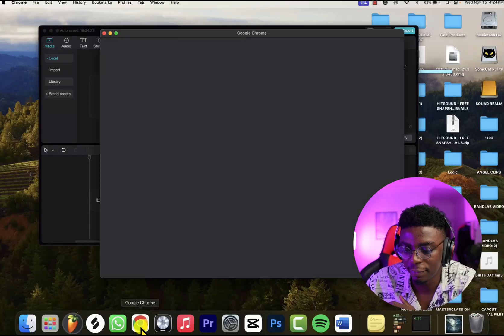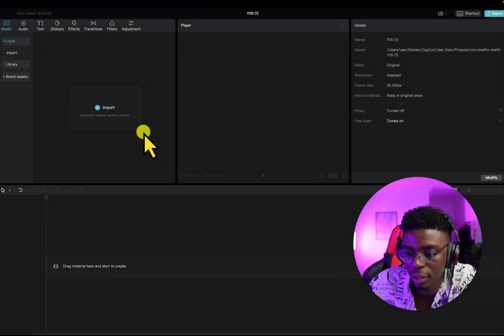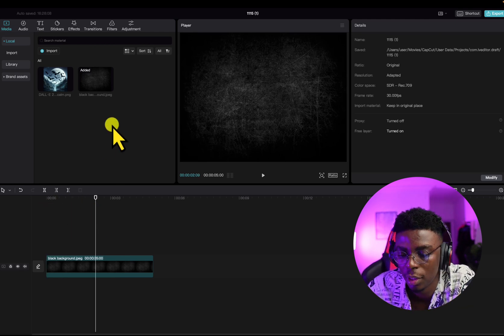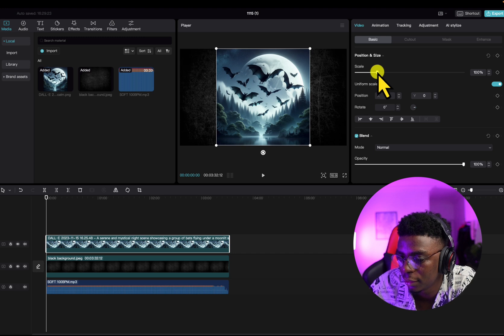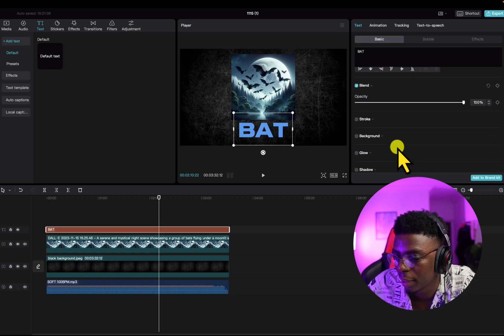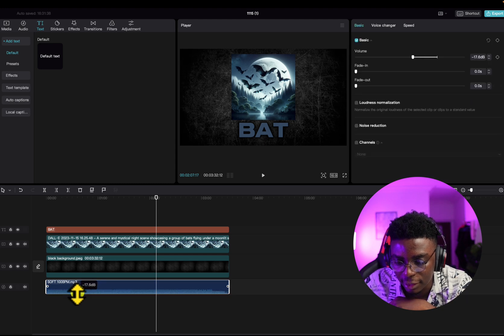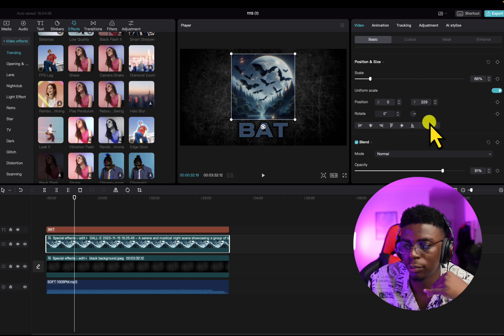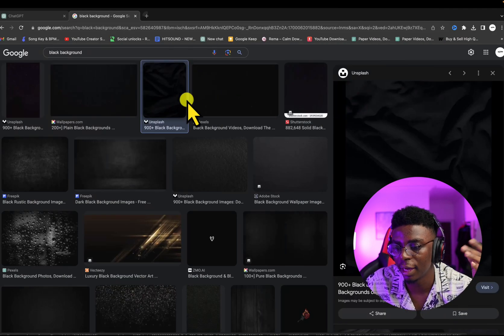How to Create FREE AI Cover Art and Song Visualizer Using CapCut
Unleash Your Creativity with AI! 🎨 Learn how to design stunning, free AI cover art and captivating song visualizers using CapCut. Perfect for musicians, artists, and creators!

Ready to take your Song Release and Cover design to the next level? 🚀 In this tutorial, I'll show you how to create stunning "TYPE BEAT" visualizers using Capcut on your PC - and the best part? It's completely FREE!

Whether you're a producer looking to showcase your beats on YouTube or an artist wanting to add some visual flair to your tracks, this video is for you. I'll guide you step-by-step through the process.

How to Create FREE Cover Art and Song Visualizer in CapCut PC